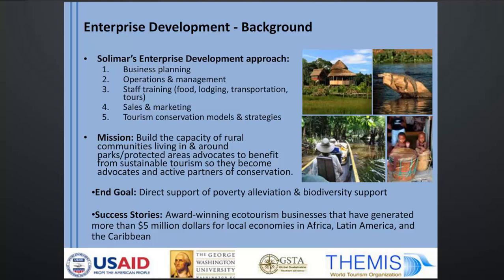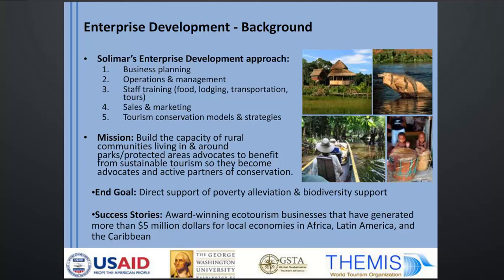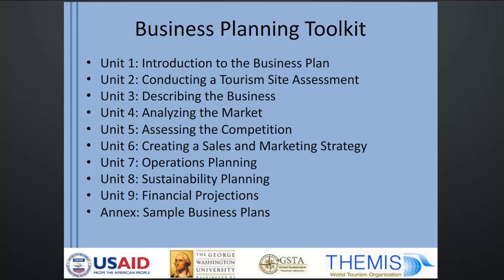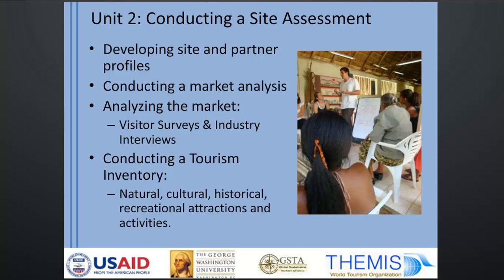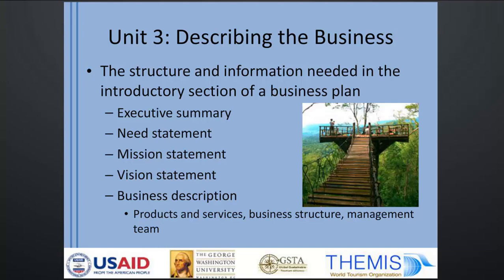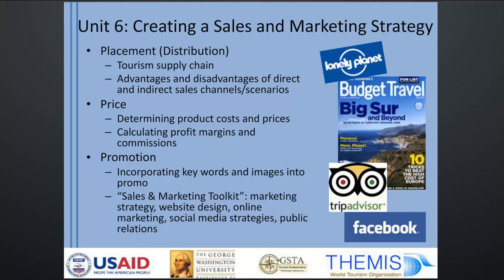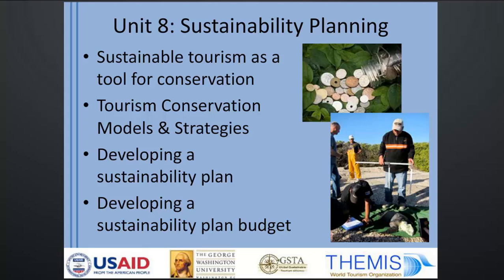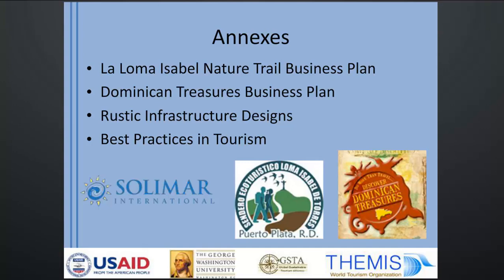Introductory Presentation to Enterprise Development